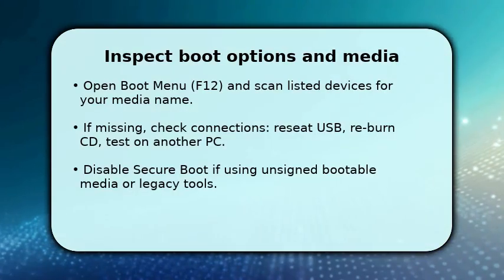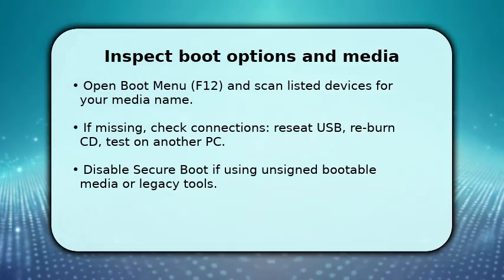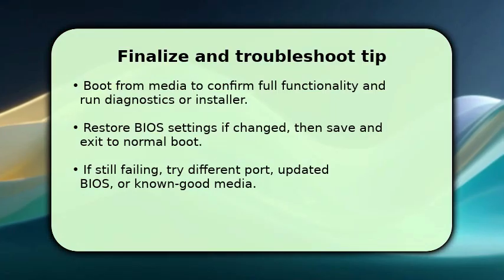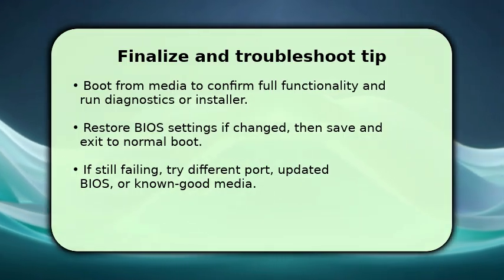How to Fix Checking Media Presence Dell - Easy Guide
Discover the simple steps to check your Dell computer' extranet presence with our easy guide. Learn how to navigate through settings and verify connectivity, ensuring seamless integration for remote management or troubleshooting needs.

Dell, check media presence, extranet connection, remote desktop setup, device network status, media accessibility Dell, connect to extranet on Dell, verify device connectivity, Easy Guide for checking Dell devices, how to check Dell computer integration, Dell remote management